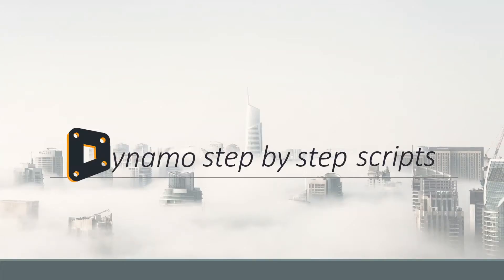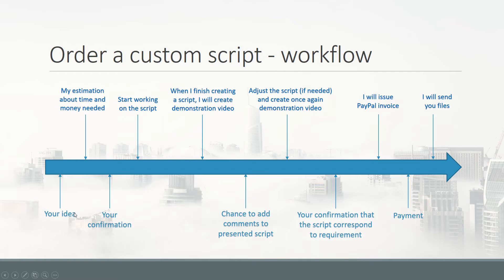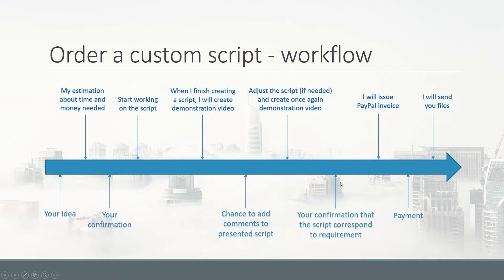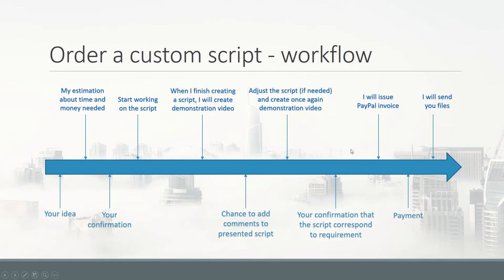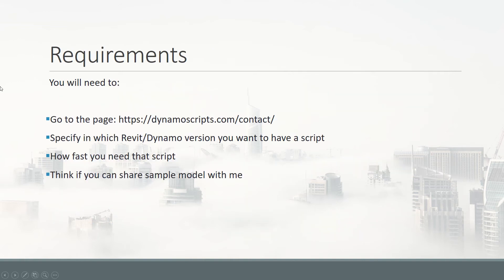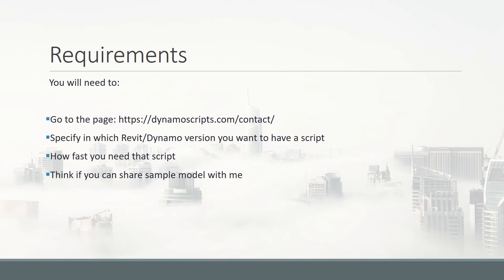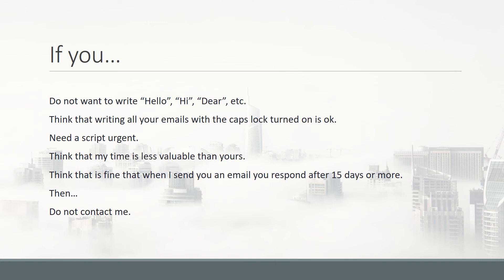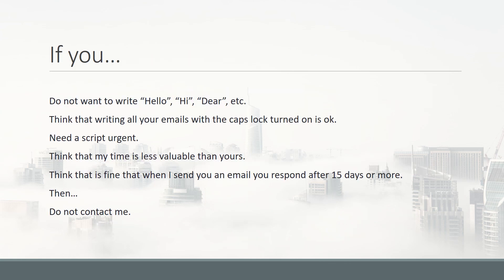Dynamo - Ordering a custom Dynamo script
A couple of explanations for everyone who has an idea about new custom scripts and thinks in a way that he/she wants to make an order on the dynamoscripts.com